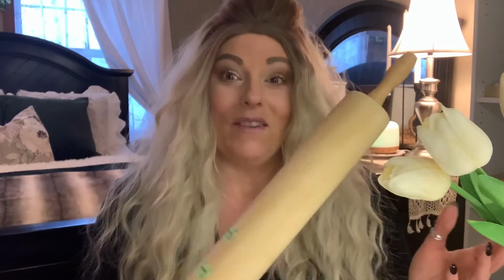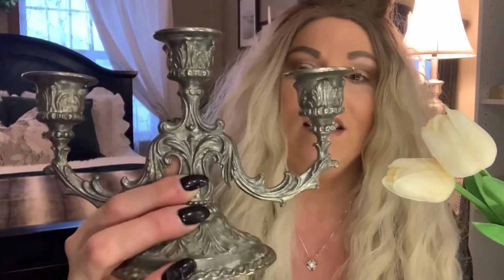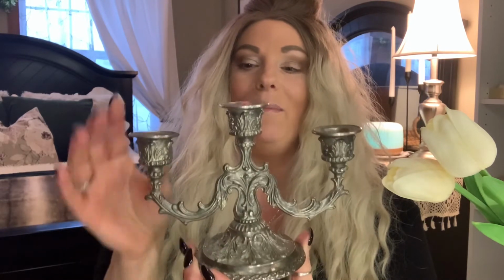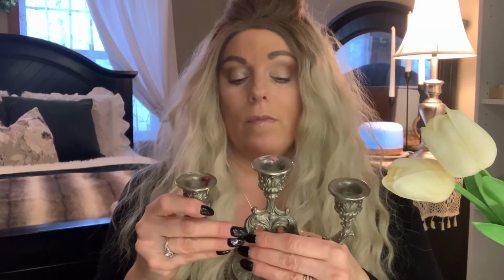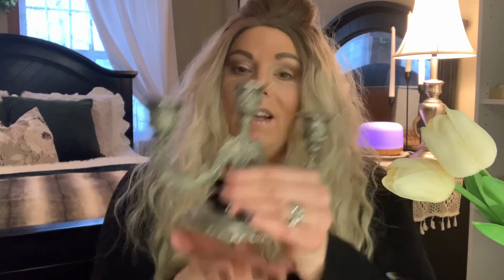Thrift With Me Thursday Episode 2, Antique Home Decor and Clothing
Good will thrifting, see what treasures I found.  The possibilities are endless.  I love to find things that you can’t buy in a department store. Come along with me and see the wonderful things I found!

Facebook group Treasures By Tina